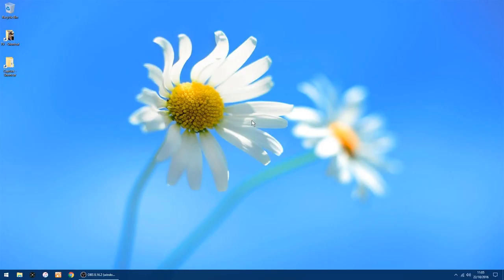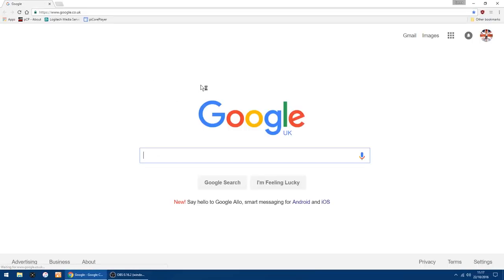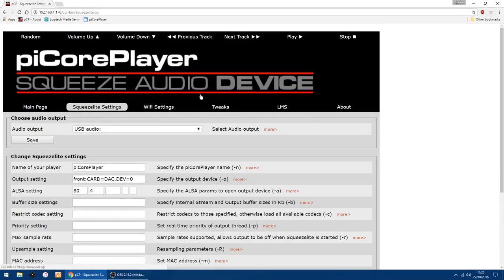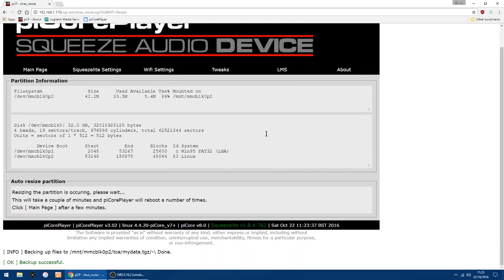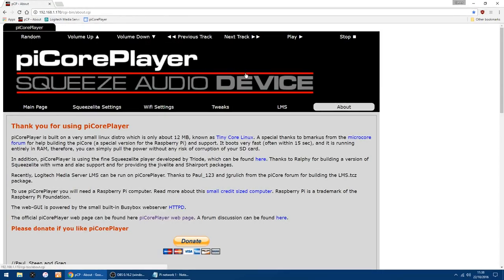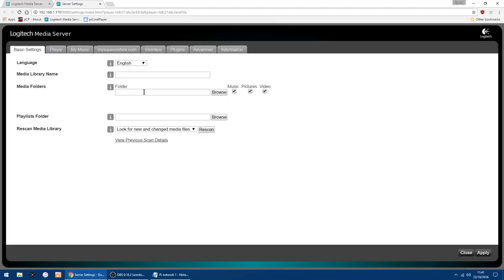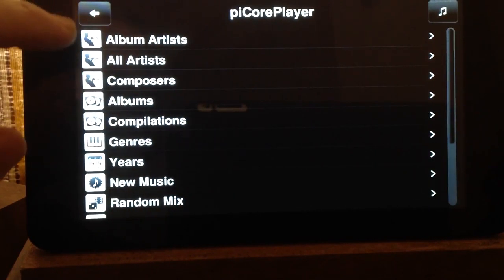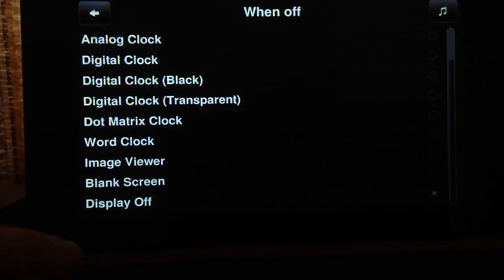Setup PiCorePlayer Raspberry Pi 7” Touchscreen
Video showing how to setup piCorePlayer on a Raspberry Pi 3 with a Meridian Explorer 2 USB DAC and 7” Touchscreen so you can enjoy MQA audio on your network music player

Mic used Audio-Technica ATR2100